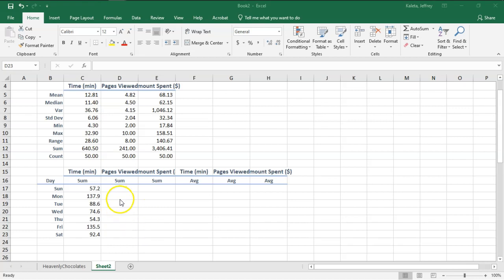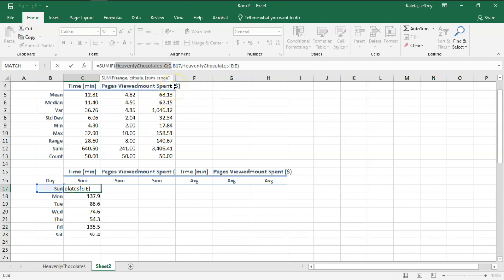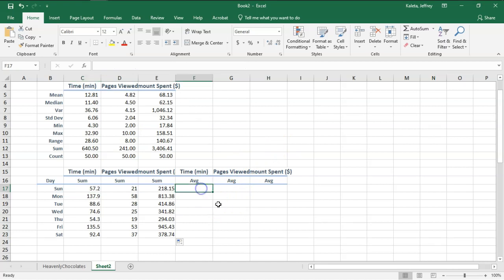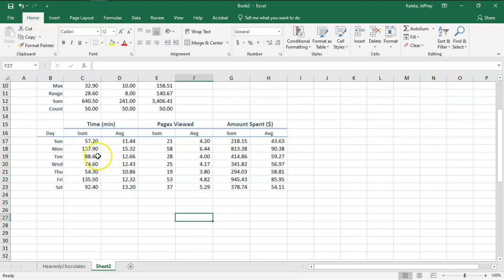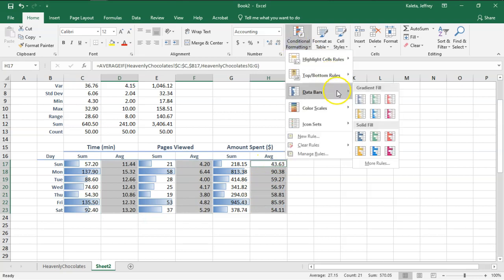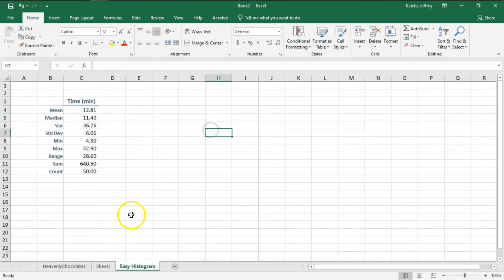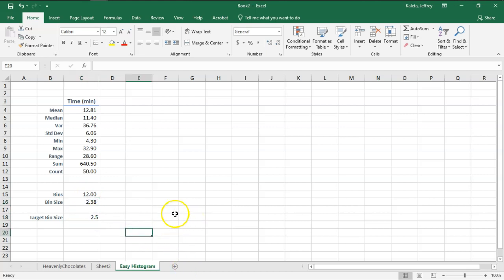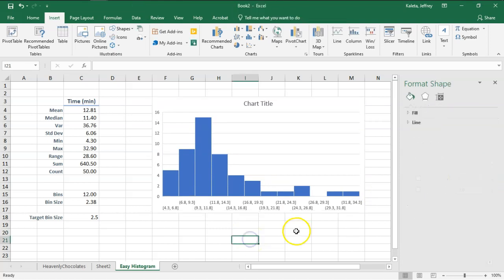06d: Data Measurement Example